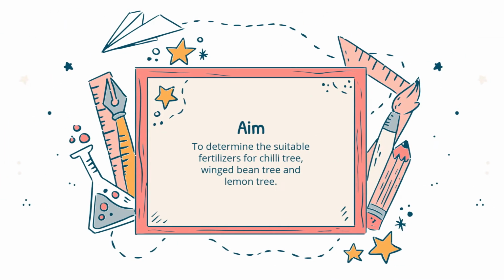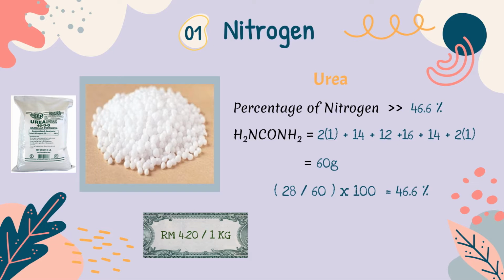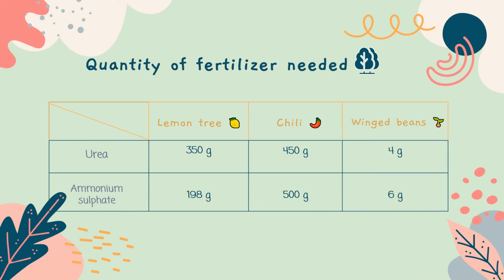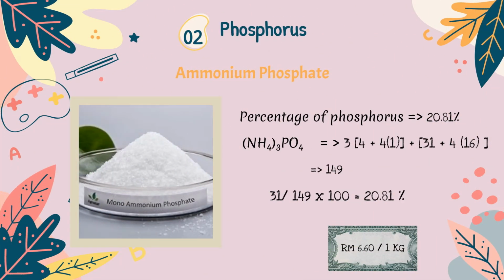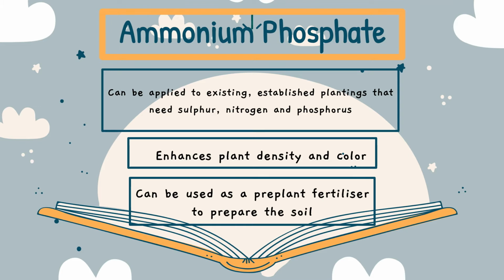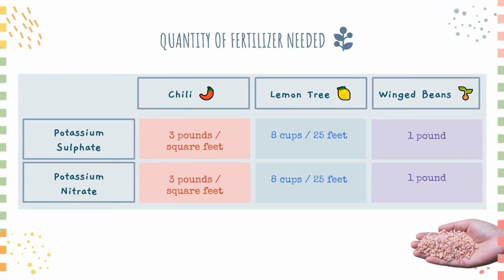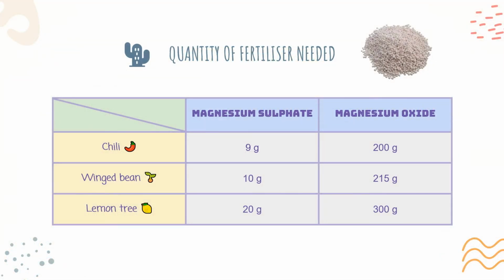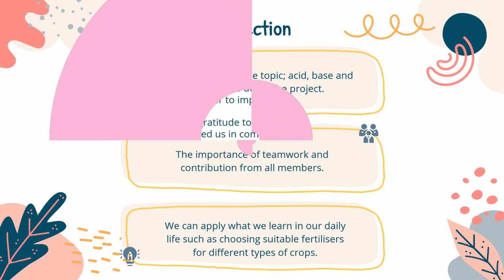Project Based learning chemistry 2021 ( Acid, Base & Salt)